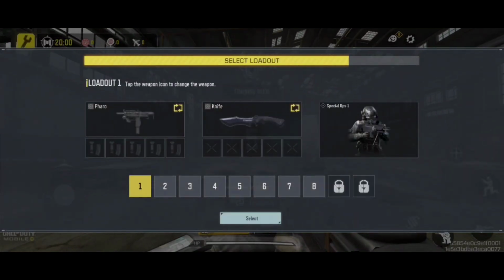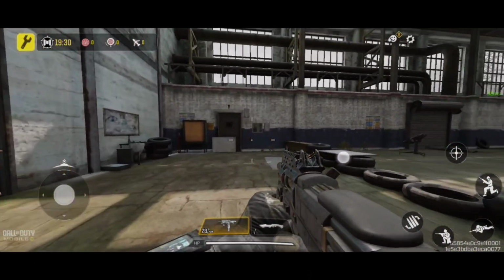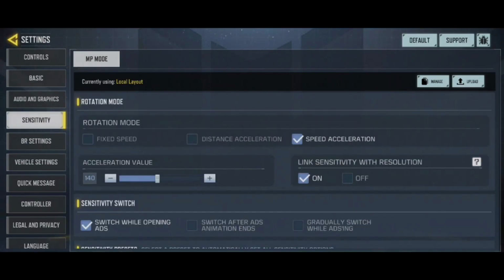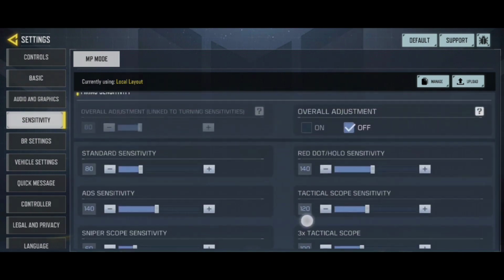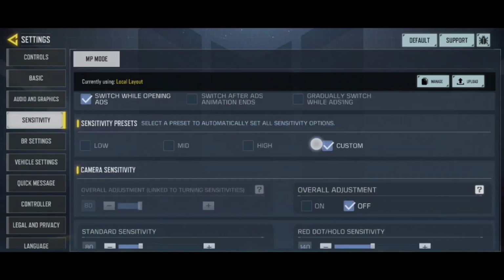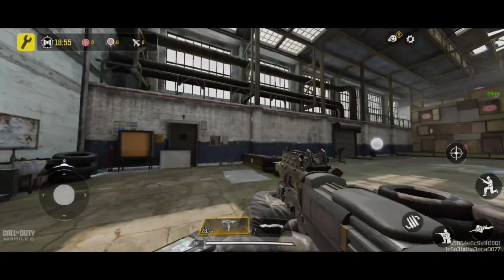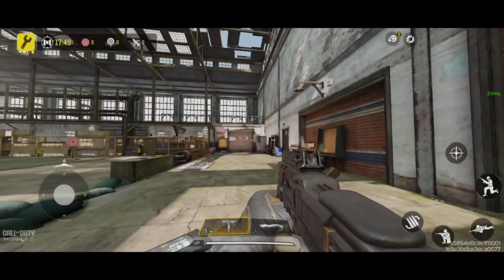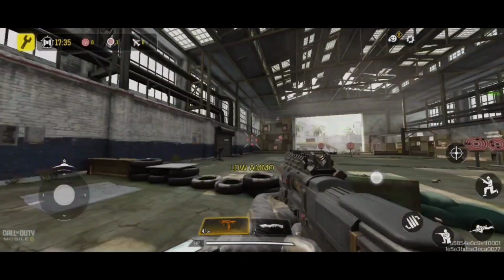How To Find Your Sensitivity in CODM (Best Method)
In this video, we share the best method for finding your sensitivity in Call of Duty Mobile (CODM). Whether you're a beginner or an experienced player, using the right sensitivity can greatly improve your gameplay. Watch this video to find out how you can find the perfect sensitivity for you in CODM!